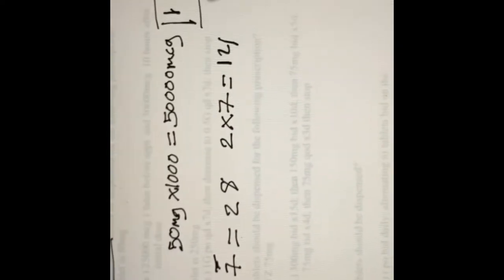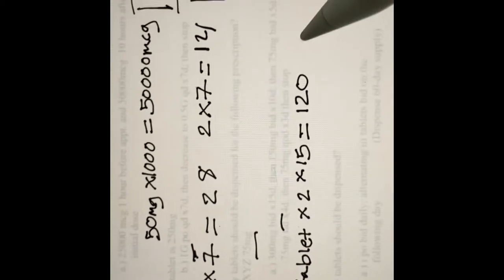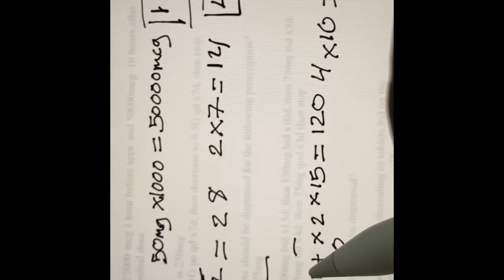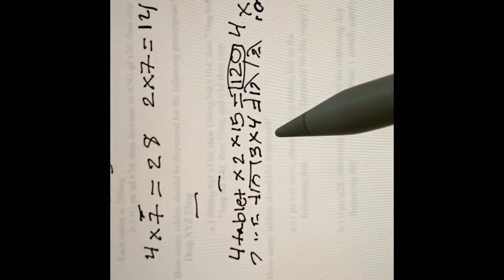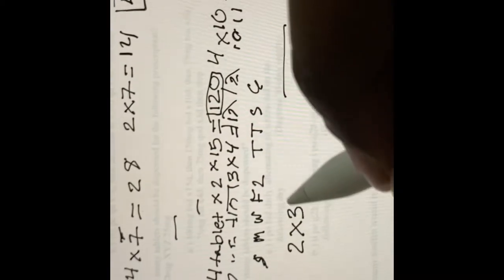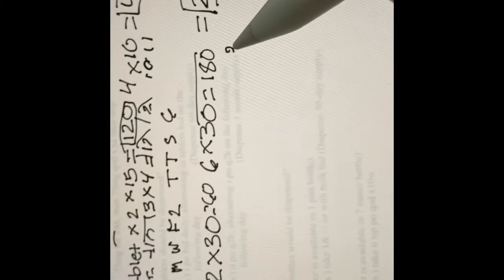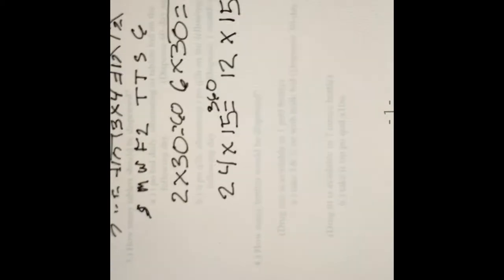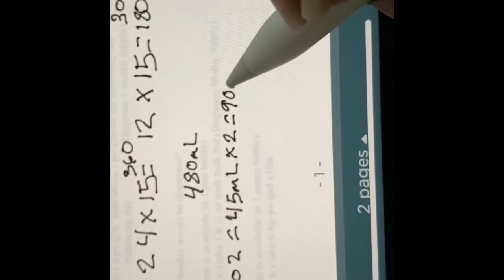Days supply 3 worksheet